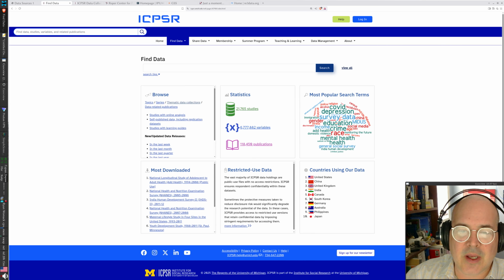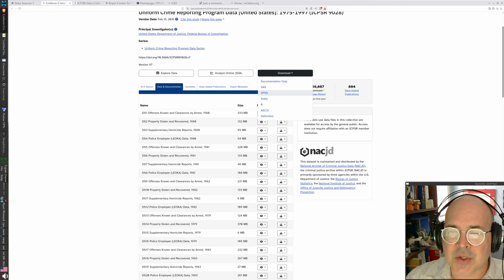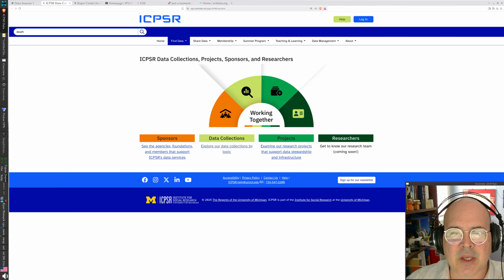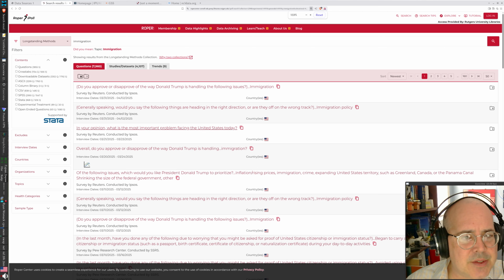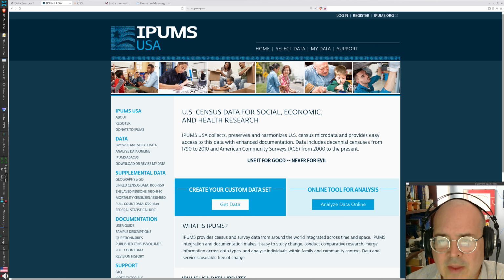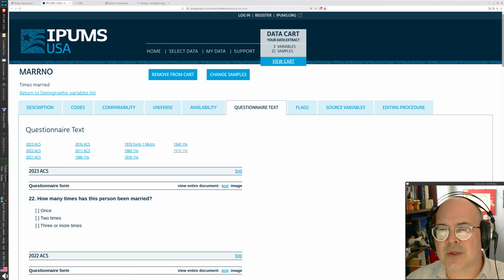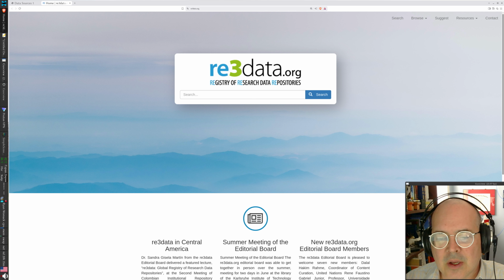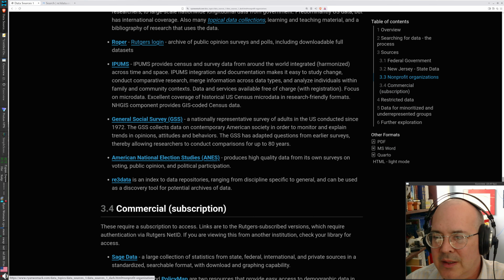Data Sources 1, part 5 of 9 - Sources - Nonprofit organizations